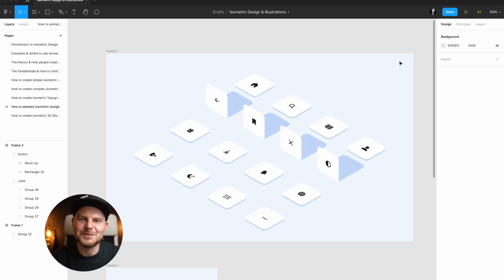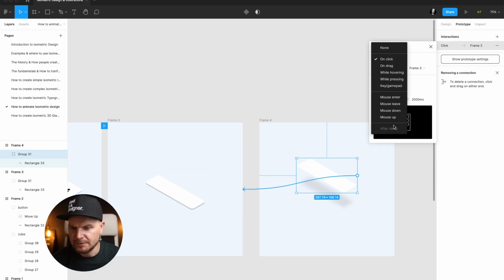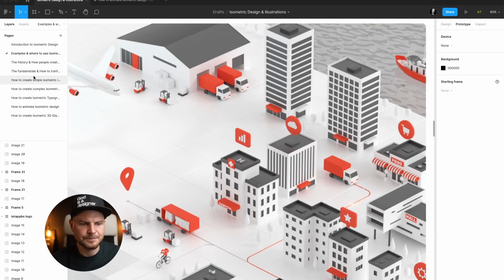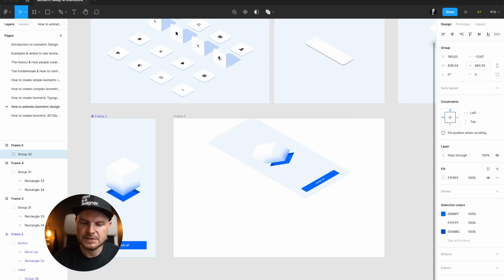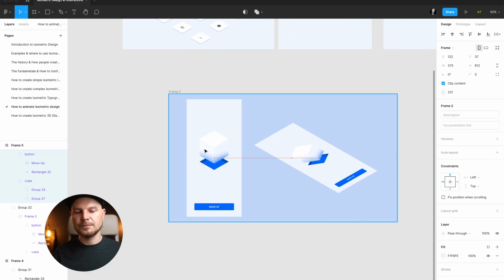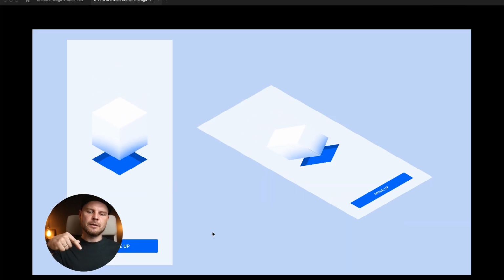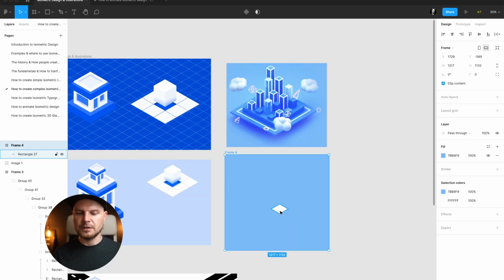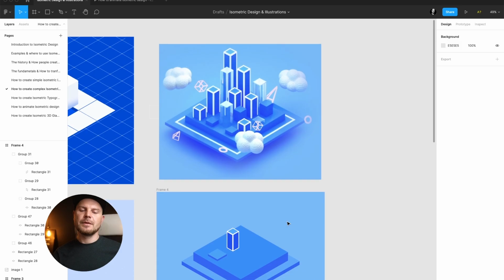STUNNING ANIMATION Isometric Design in Figma